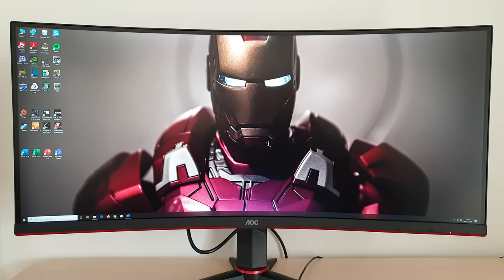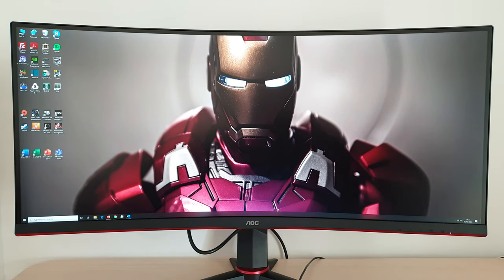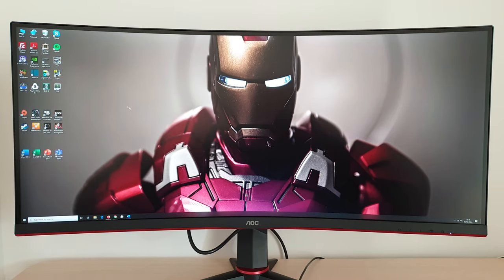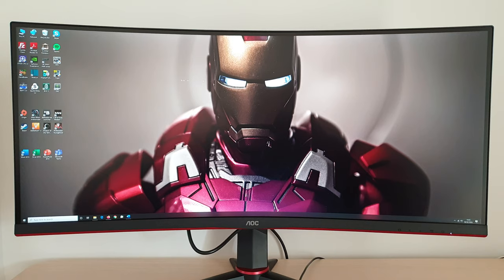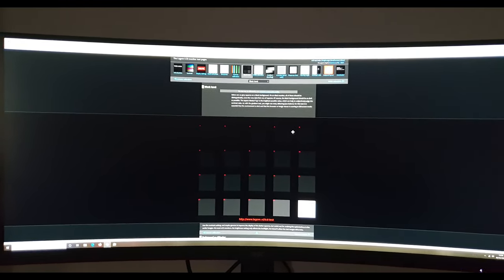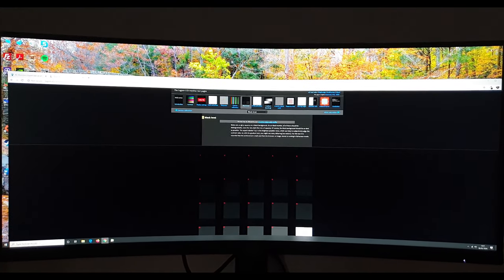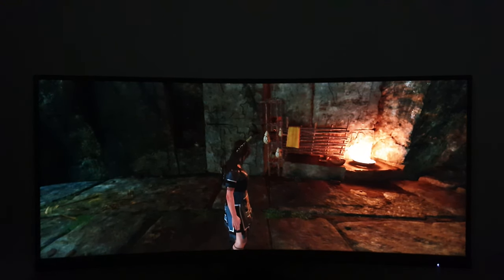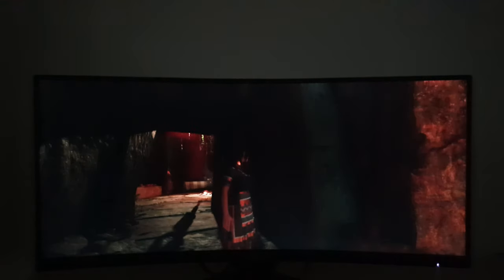AOC CU34G2X Review - 144Hz UltraWide Contrast on a Budget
A review of the AOC CU34G2X. Refer to the written piece for further analysis and information on supporting our work.

Features & Aesthetics= 6:22
Contrast= 11:33
Colour reproduction= 20:15
HDR (High Dynamic Range)= 27:43
Responsiveness= 37:45